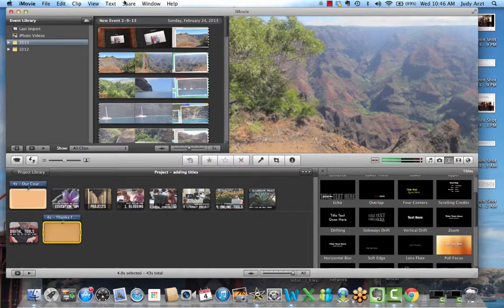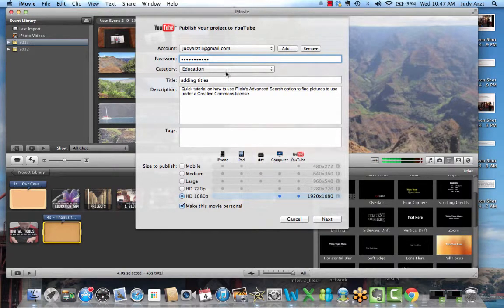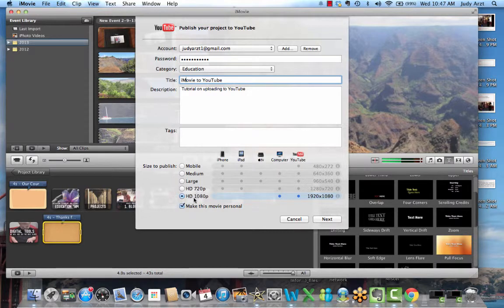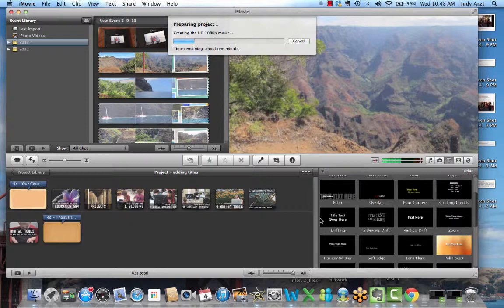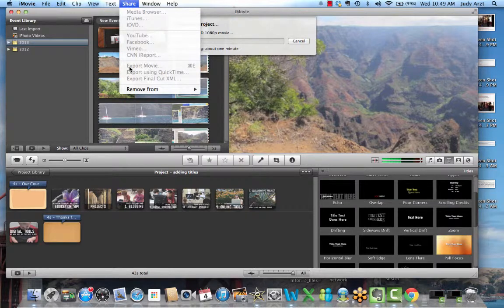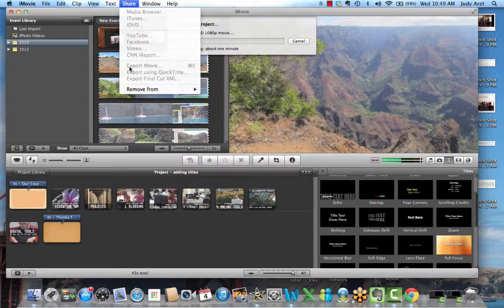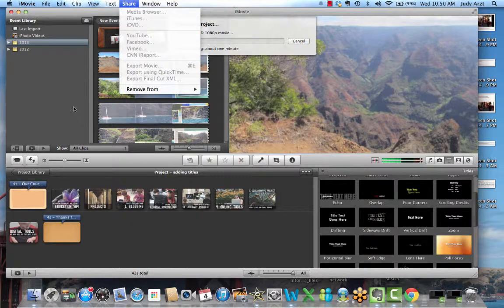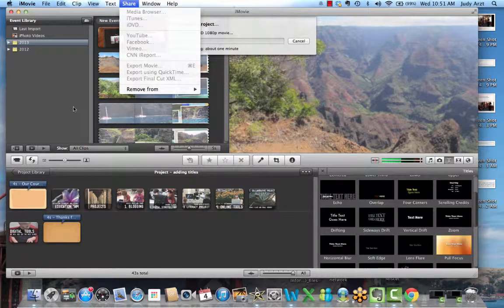Uploading an iMovie to YouTube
Tutorial for EDUC 584 on how to share your iMovie projects as a video on YouTube